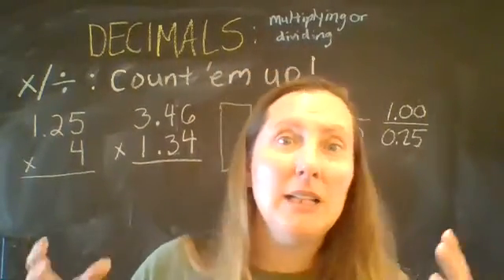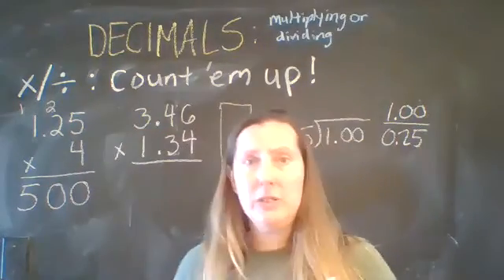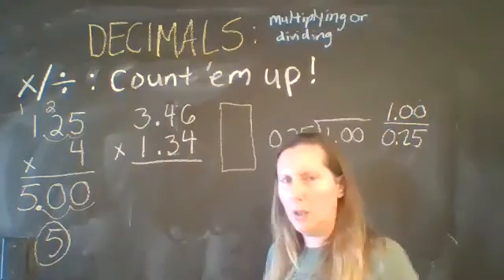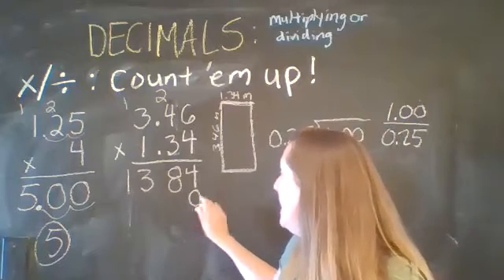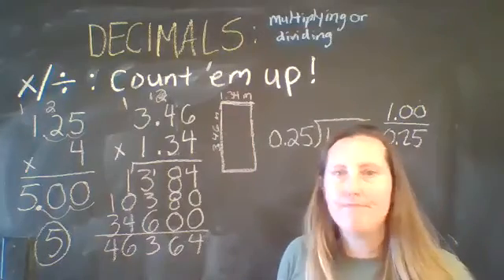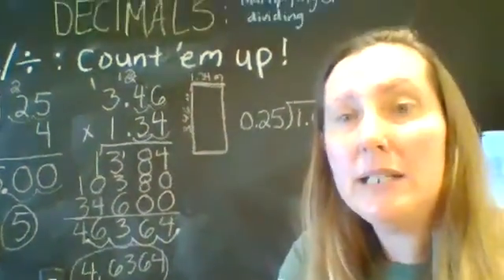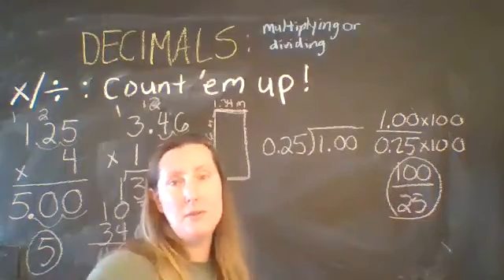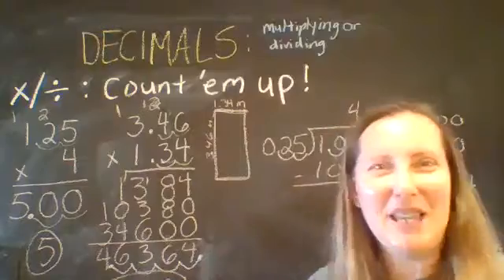Multiplying and Dividing with Decimals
When multiplying and dividing with decimals, COUNT 'EM UP! The number of decimal places in your factors combined will be the number of decimal places your product has. When dividing, think of it like a fraction: multiply the numerator and the denominator by the same number (a factor of ten) to move the decimal place of your divisor and dividend.